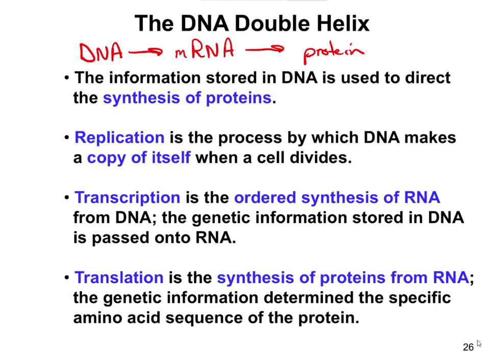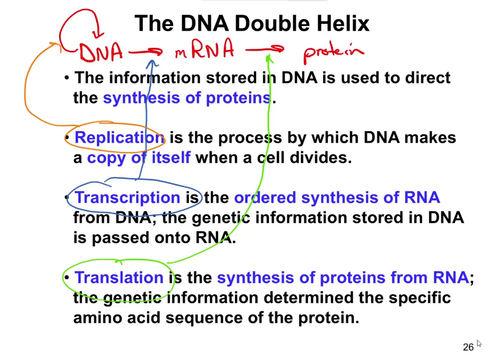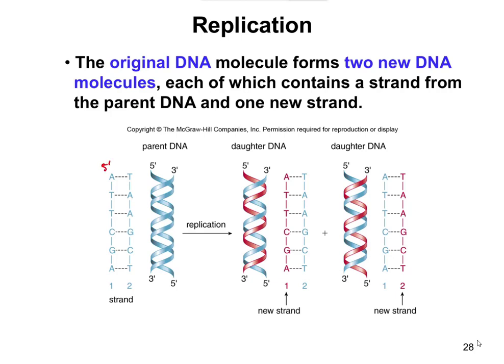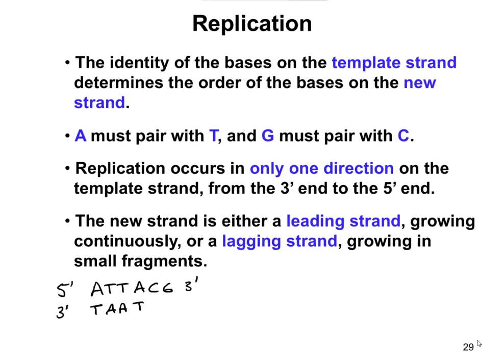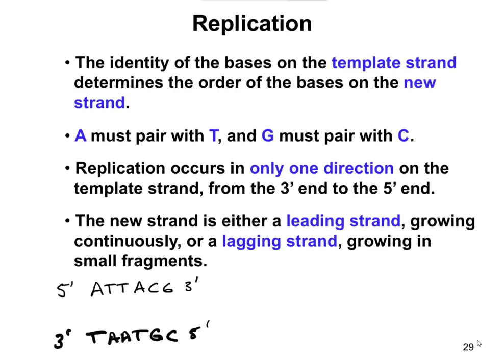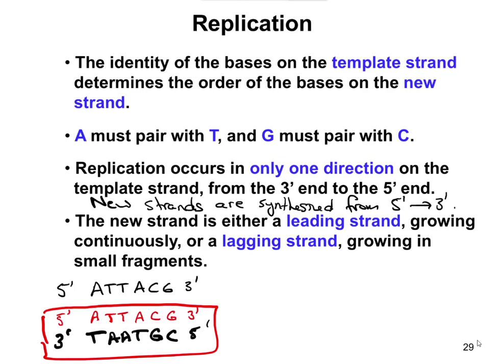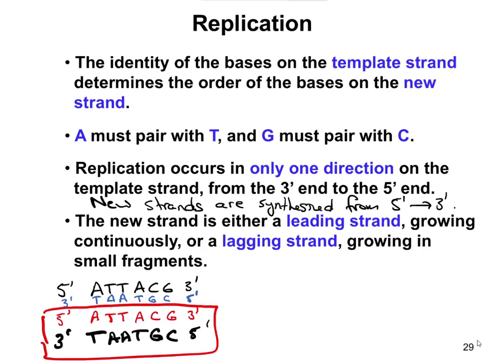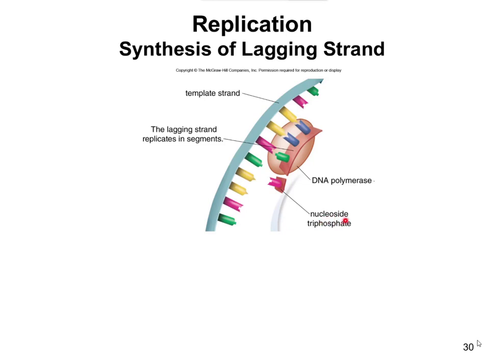Chapter 17.3 - DNA Replication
As cells divide, DNA needs to replicate so each cell can have a copy of genetic material.